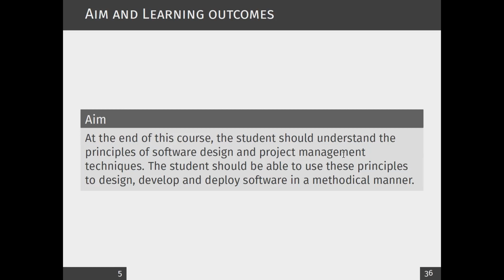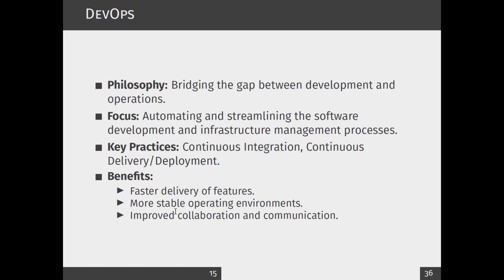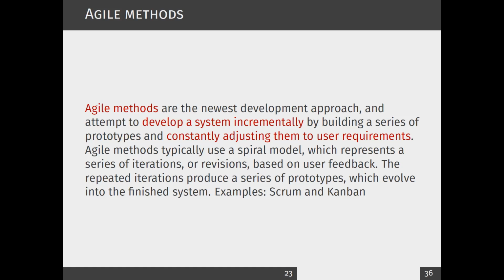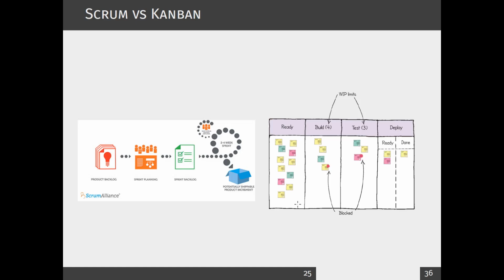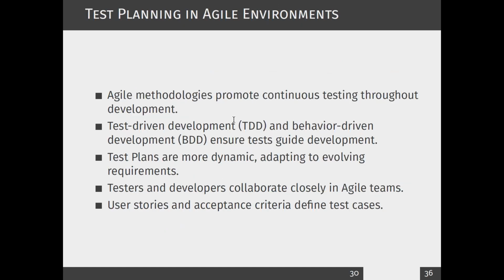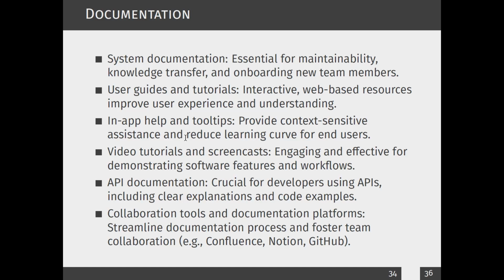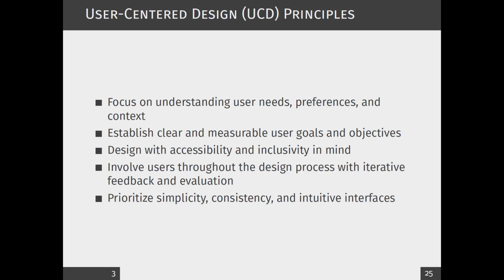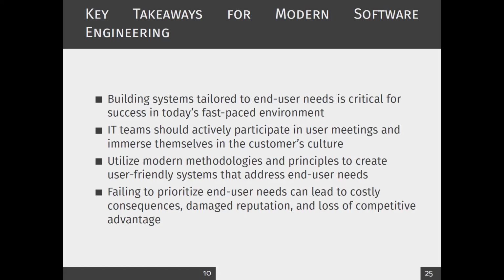CCS3313 Advanced Software Design S1